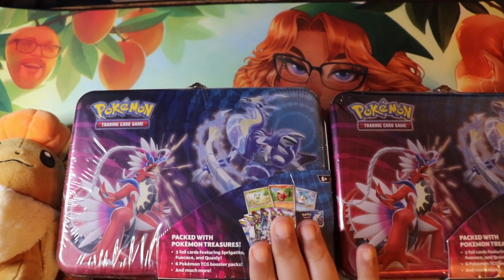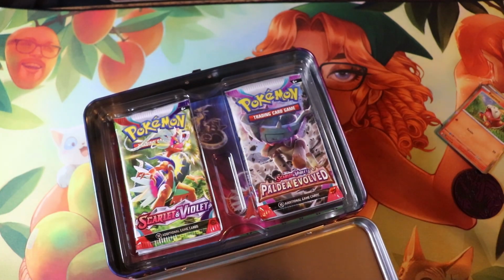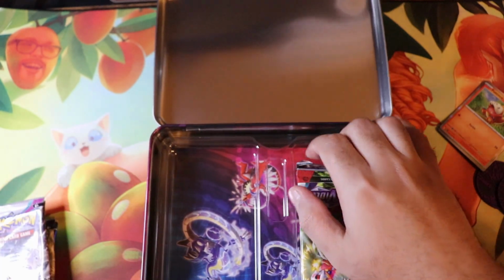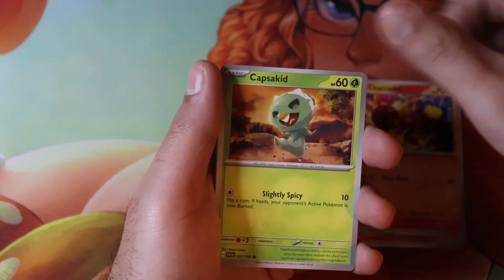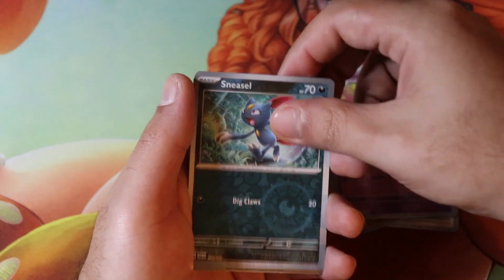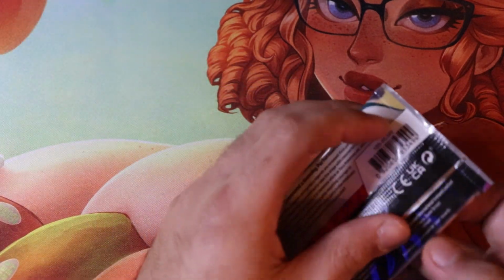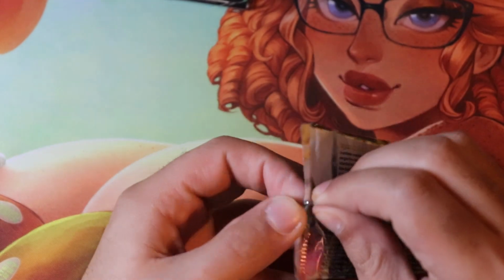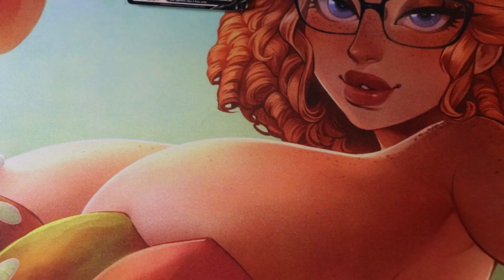Seeing If We Can Find Those Elusive Error Packs!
So, back during the summer of 2023, new collector chest that were released that had factory error packs. So, let's see if we can get any factory error packs and what fire pulls we can get from these packs.